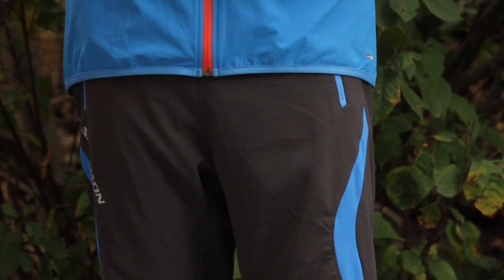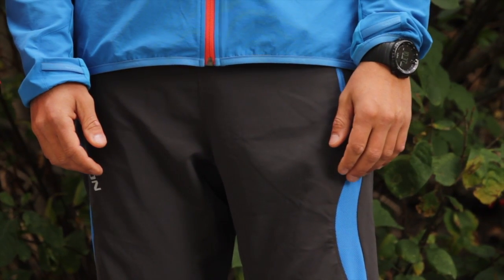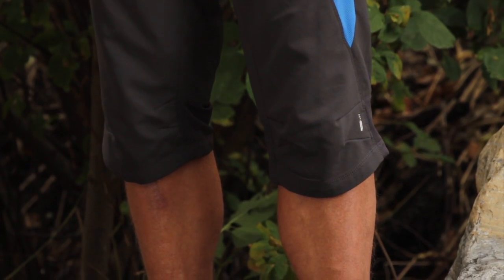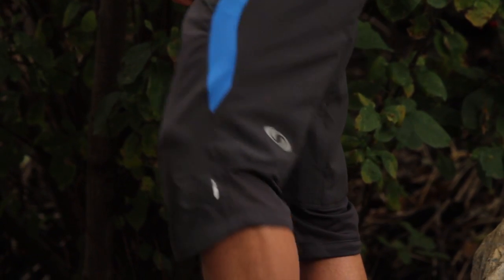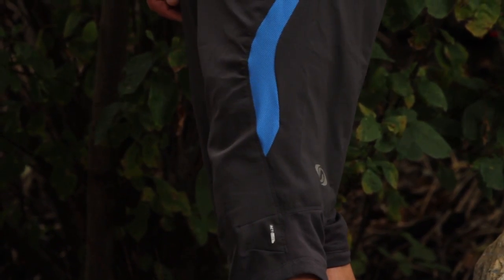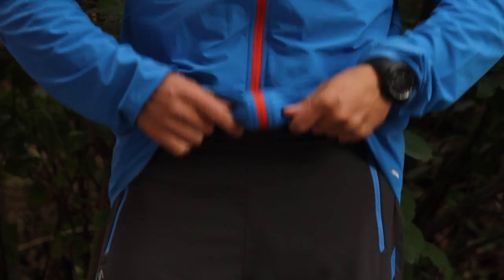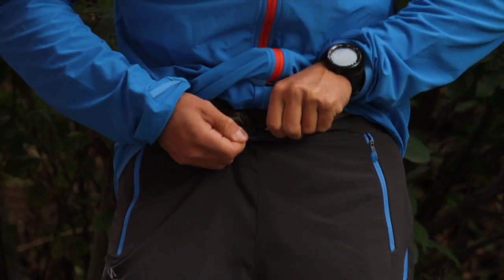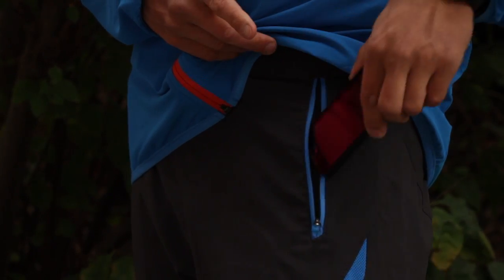Salomon XA Float Short M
Versatile short for hiking or running combines knit and woven materials to maximize both comfort and durability in appropriate areas. Motion fit, stretch comfort, breathability.